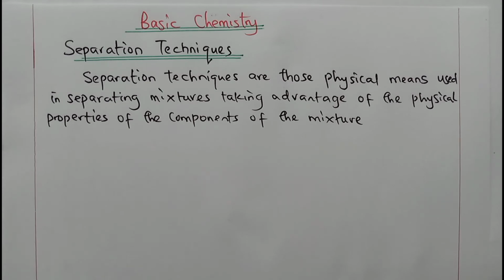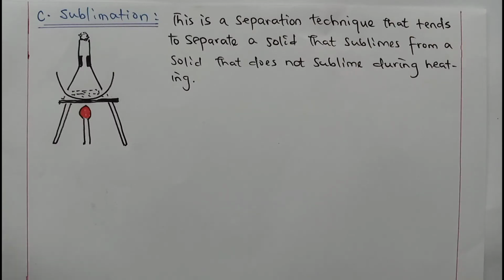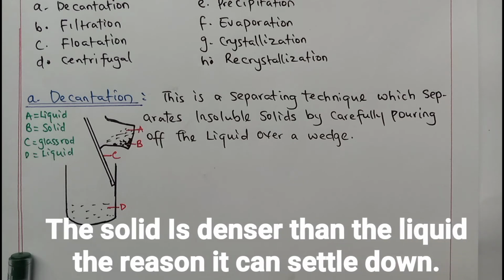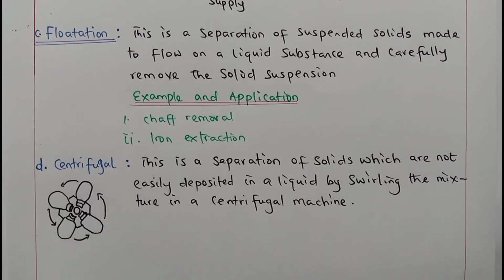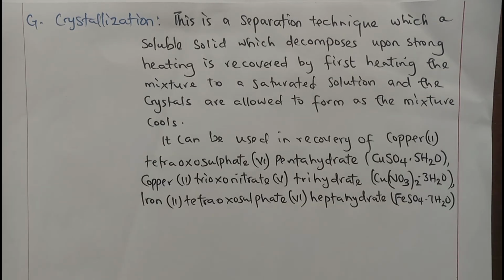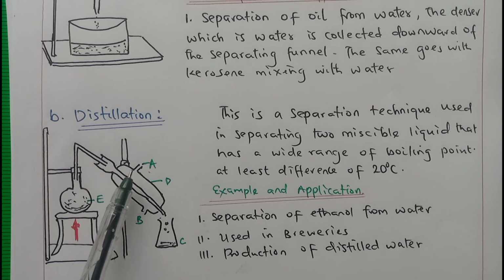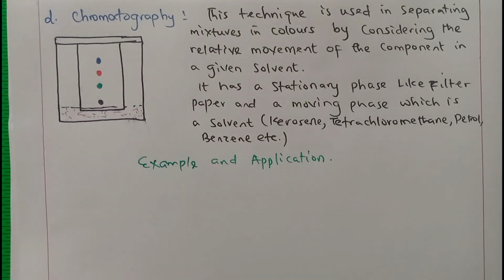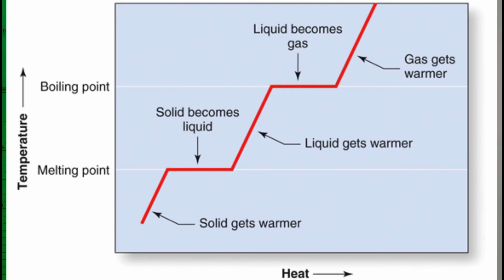Separation Techniques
A discussion of the conceptual of separation techniques which is treated under
1. Solid from solid
2. Solid from fluids
3. fluid from fluids.